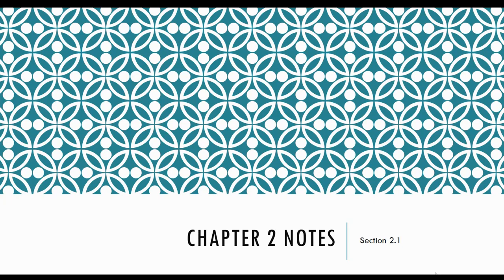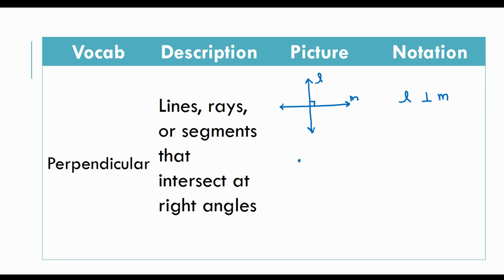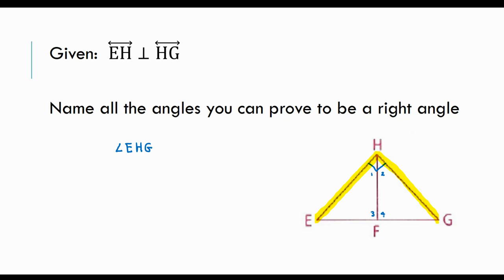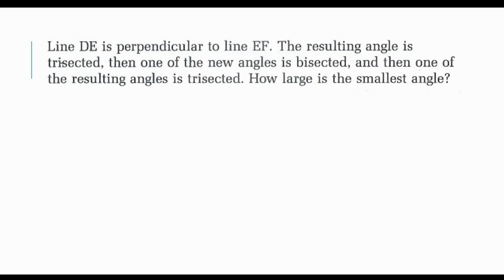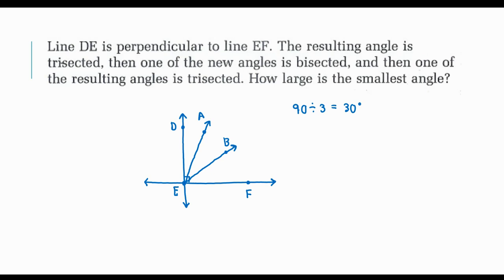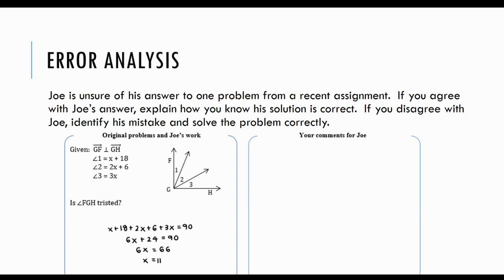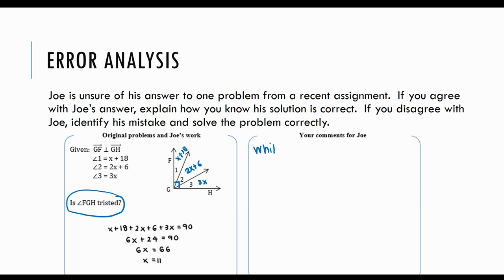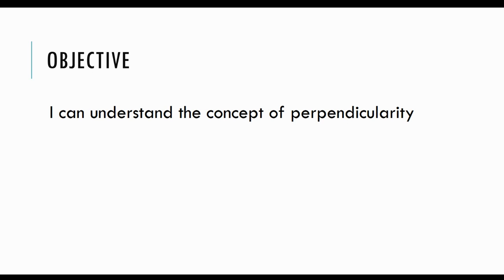Geometry Lesson 2.1